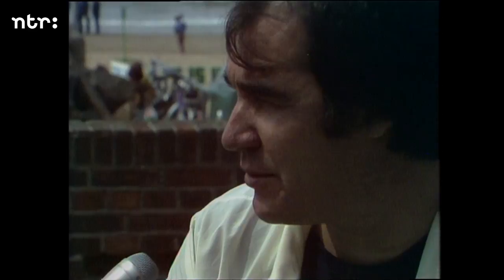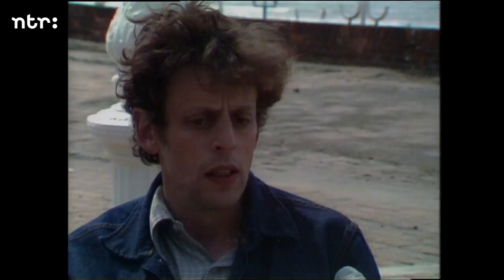Philip Glass, interview door Hans Heg, Holland Festival 1975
Journalist en televisiemaker Hans Heg interviewt de Amerikaanse componist Philip Glass op het terras van het Kurhaus in Scheveningen tijdens het Holland Festival 1975. Glass brengt er samen met het Philip Glass Ensemble voor het eerst in Nederland zijn minimalistische composities "Another Look at Harmony" en "Music in 12 Parts".

Journalist and TV maker Hans Heg interviews American composer Philip Glass on the terrace of the Kurhaus in Scheveningen during the 1975 Holland Festival. Glass performs his minimalist compositions "Another Look at Harmony" and "Music in 12 Parts" for the first time in the Netherlands there together with his Philip Glass Ensemble.

Naar aanleiding van het 70-jarig jubileum (2017) en het 75-jarig jubileum van Holland Festival (2022) hebben het festival en de VPRO onder de naam ‘Holland Festival Parels’ een duurzaam online platform ingericht. Het publiek vindt hier korte televisiefragmenten uit en over producties, die het Holland Festival de afgelopen zeven en een half decennia in Nederland presenteerde. Deze televisiefragmenten van diverse publieke omroepen zoals de NTR en VPRO zijn vaak eenmalig op televisie te zien geweest. Ze zijn nu als hommage en als online archief beschikbaar gemaakt.

On the occasion of the 70th anniversary (2017) and the 75th anniversary of Holland Festival (2022), the festival and the VPRO have set up a sustainable online platform under the name 'Holland Festival Gems’. Here, the audience will find short television excerpts from and about productions presented by the Holland Festival in the Netherlands over the past seven and a half decades. These television fragments from various public broadcasters such as NTR and VPRO have often been shown once on television. They have now been made available as a tribute and as an online archive.

Holland Festival is het Nederlands Instituut voor Beeld & Geluid en NTR zeer erkentelijk voor deze belangeloze samenwerking.
Met bijzondere dank aan het Philip Glass, Hans Heg en Arthur van Schendel.

Holland Festival is very grateful to the Netherlands Institute for Sound & Vision and NRT for this generous cooperation.
Courtesy of Philip Glass, Hans Heg and Arthur van Schendel.